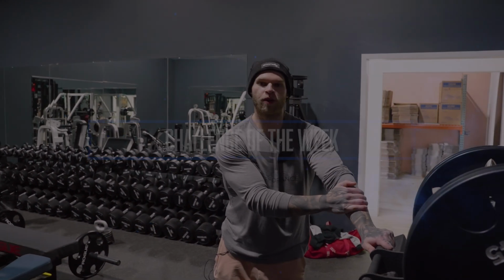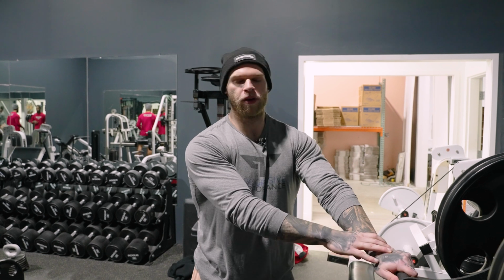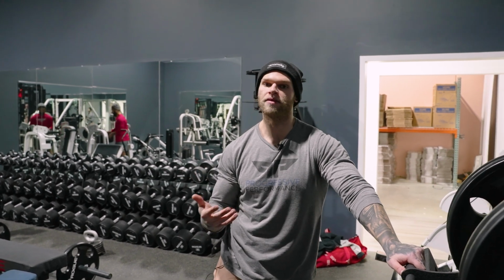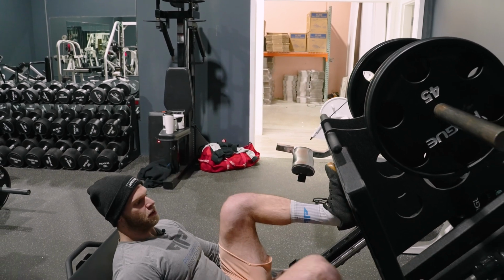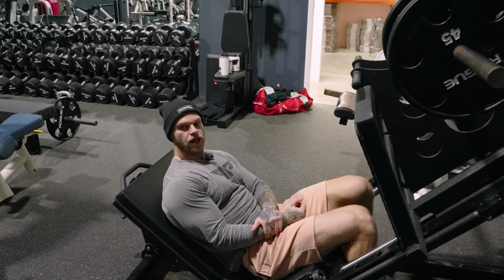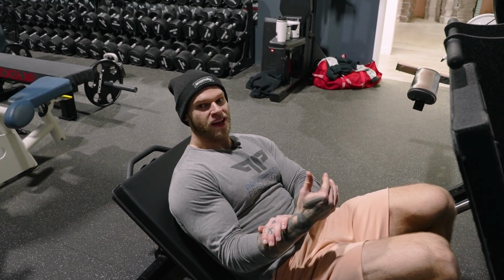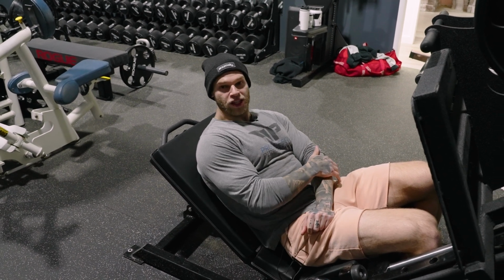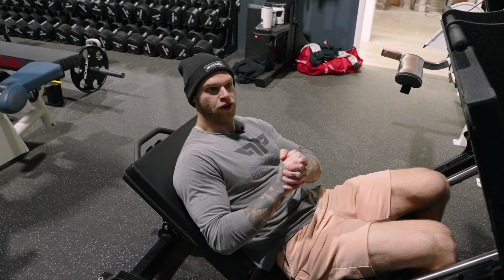Challenge of the Week- "METAL"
Anyone who has ever done cluster sets can attest to their thorough suckage.

Some exercises have much larger intrinsic suckage than others.

And certain derivations of clusters can scale the suckage up by orders of magnitude.

And when everything comes together in the absolute most horrific way possible, the pinnacle of suckage can be reached.

This week's challenge is that pinnacle...
🔹Overview🔹

M- Maximal
E- Efficiency
T- Tortuous
A- Anaerobic
L- Leg-pressin

Load up a Leg Press with a weight that would be about your 15 rep max. Use feeders as necessary to approximate this loading range. Perform sets of 5 reps as repeating clusters with 15 sec rest between them. Continue until you can’t get 5 controlled reps.

🔹How to Progress🔹

Progressions on “METAL” are very straightforward—Load and/or the total number of reps (as a function of the cluster sets) completed can be increased.

🔹Primary Use Case🔹

Hypertrophy of the Quads and Glutes
Check out our Customizable Programs, Apparel, and Much More Exclusive Content